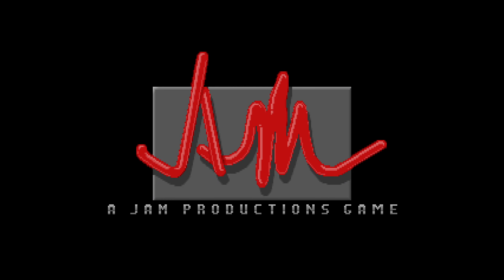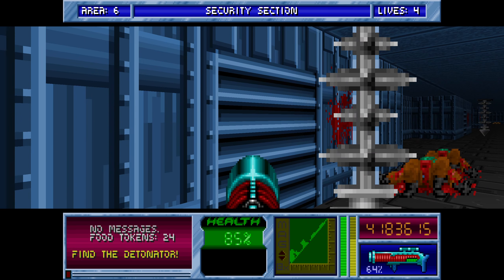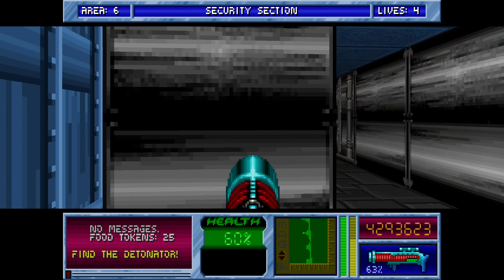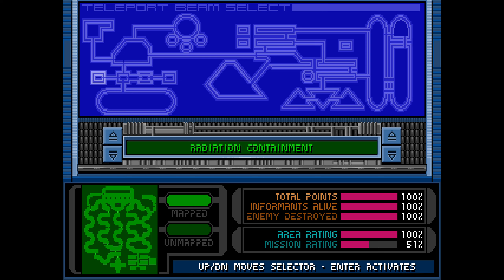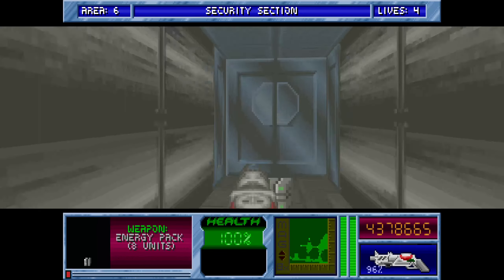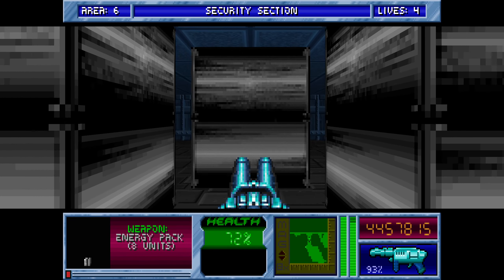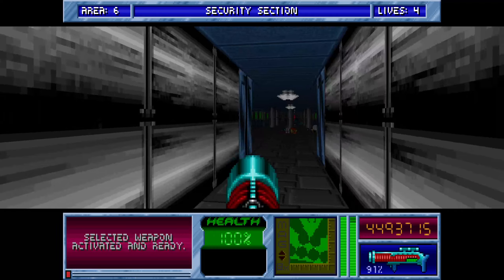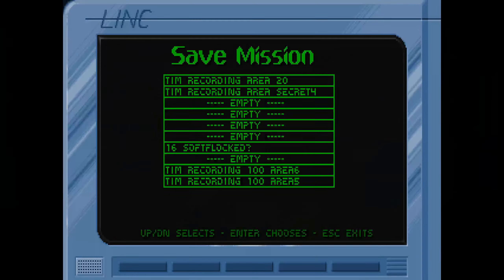Blake Stone: Planet Strike Area6 Veteran Agent 100%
A 100% completion of Blake Stone: Aliens of Gold on the Veteran difficulty setting.  As well as killing all enemies and collecting all points I will also keep every informant alive.

This is a continuation from a previous save where I start with all weapons, hoping to eventually finish the episode at 100% rating.

0:00 - Introduction
0:14 - Gameplay begins
0:29 - Secret, health and armour
0:52 - Secret to go around outer layer
1:08 - 2 Alien Protectors and lots of gold
1:36 - These 3 are locked in here, and secret to open later to middle layer
2:35 - He'll be back, I can see his gun
3:14 - Another secret to outer layer, secret exit and more
3:24 - Another secret to middle for later
4:07 - Lol forgot that guy hidden as a column
4:38 - Final corner for Alien Protectors
5:05 - Secret to inner for later here, time to use the doors
5:21 - SURPRISE!
5:32 - Just taking a look at the map of outside bit
5:50 - Time to thin the heard in mid layer
6:45 - Beware they use both doors
7:20 - THEY JUST KEEP COMING!
7:45 - Lol, need to go back to another floor for ammo
9:08  - Heading back to 6
9:47 - 4 minutes later the first room of middle is cleared!
10:20 - Into the turret hell linking rooms
10:40 - Cleared that, see first one way door from inner
11:24 - Onto turret hell 2
11:53 - Detonator briefly seen
12:20 - Opening secrets between layers
12:36 - Turret hell 3
13:31 - Lets pop open another secret then turret hell 4
14:08 - Turret menace is now down
14:18 - Final secret to outer ring
14:47 - Detonator acquired
15:00 - Secret with gold
15:17 - Reviewing map to see middle ring done
15:51 - Final inner door time!
16:14 - As you kill, doors open to release more and more
17:25 - Beware drones around the cube
17:48 - Watch out for invisible guy! 100% bonuses begin!

Screw this level, it took me a few attempts, and that was expecting what it had to throw at me!  Its a 3 level onion shape, a whole lot of enemies to come in the middle ring, crazy turret traps, and a secret exit to end it!